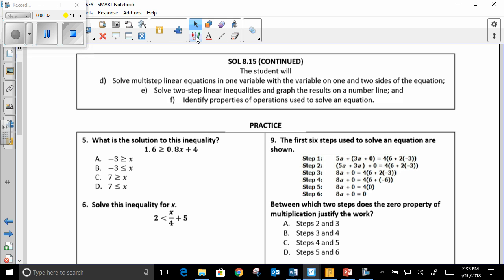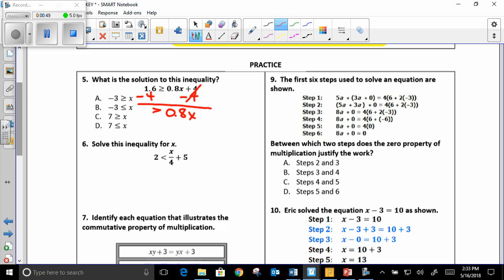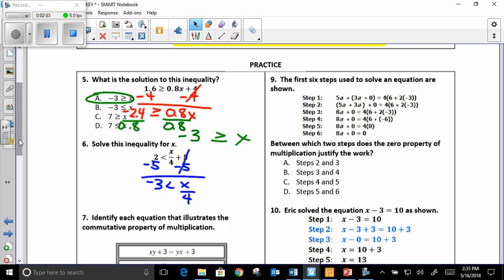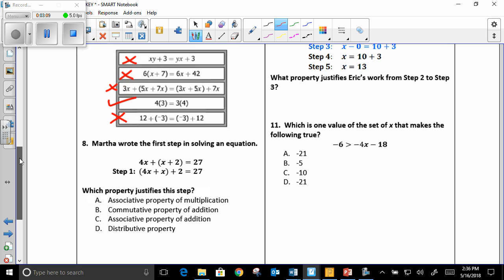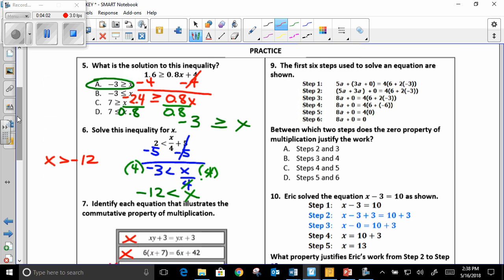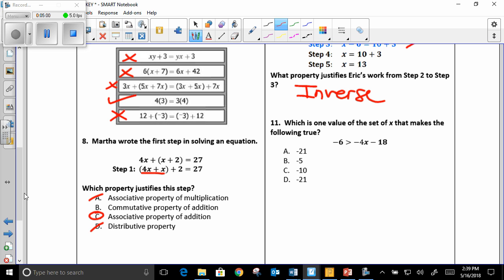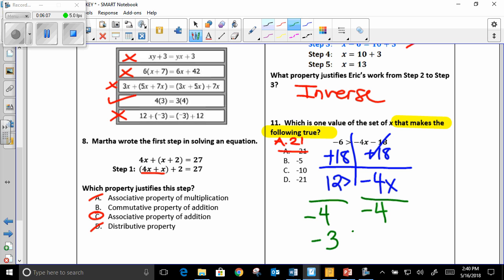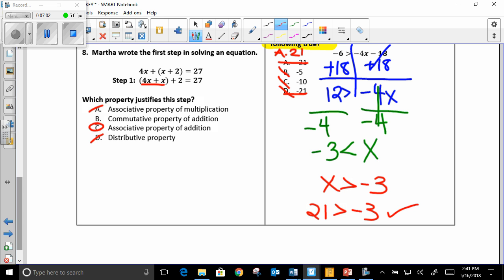Math SOL 8.15 cont. Inequalities